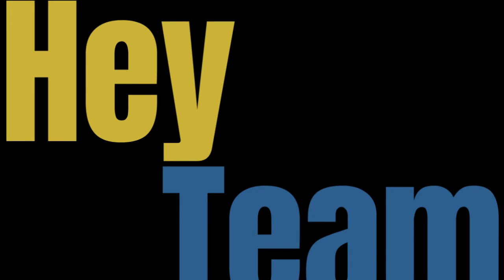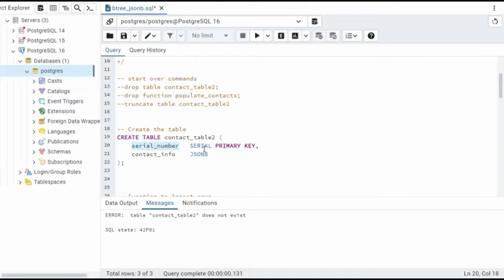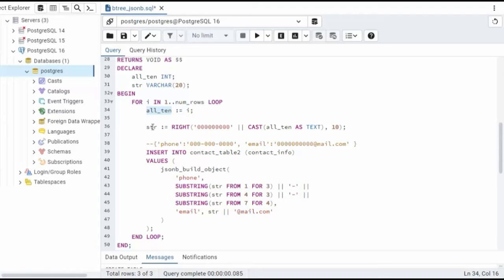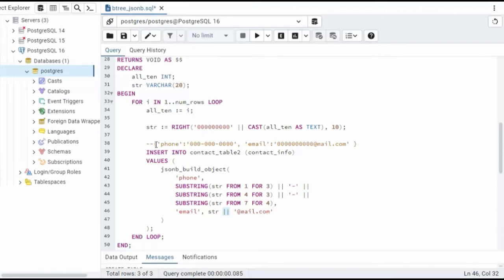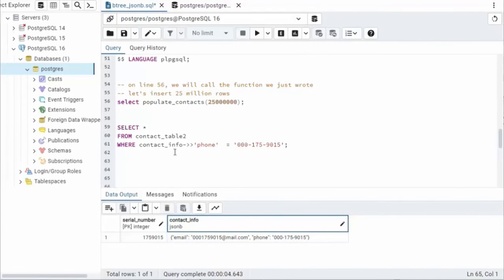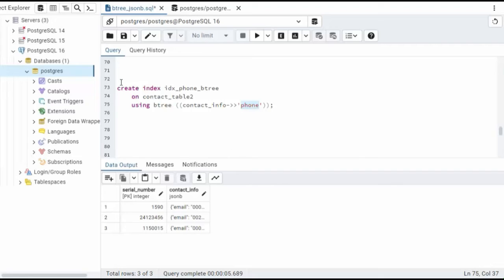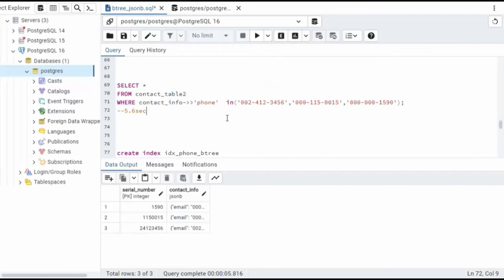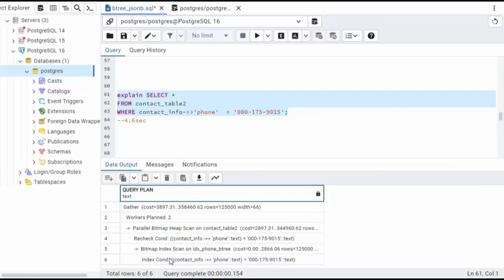PostgreSQL - Create B-TREE Index on JSONB key.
Create a table that contains two columns: a serial number and a jsonb column that contains two keys.
Write a function that will Insert 25 million rows into this table.

Query the database before we apply b-tree index.  review speed.

add a btree index to one of the keys in the jsonb column.

re-query the database, review speed of query using the btree index.

Creating a JSONB index in PostgreSQL
B-tree index on JSONB in PostgreSQL tutorial
How to use B-tree index on JSONB in PostgreSQL
Improving search speed with JSONB indexing in PostgreSQL

--postgresql programming
--postgresql function